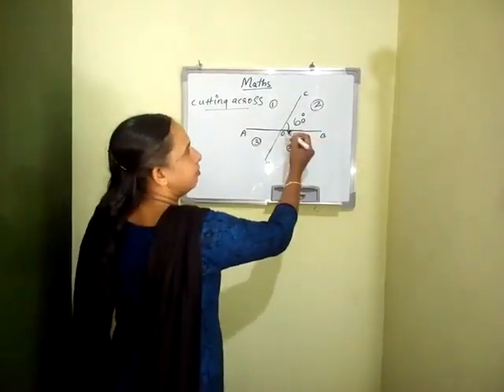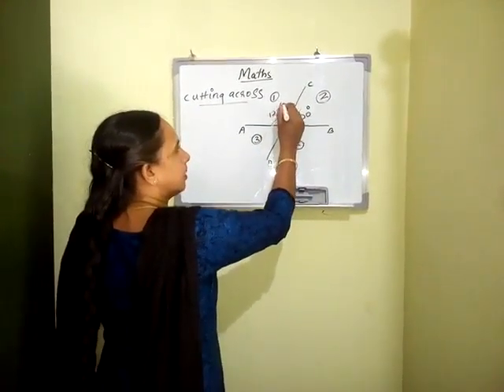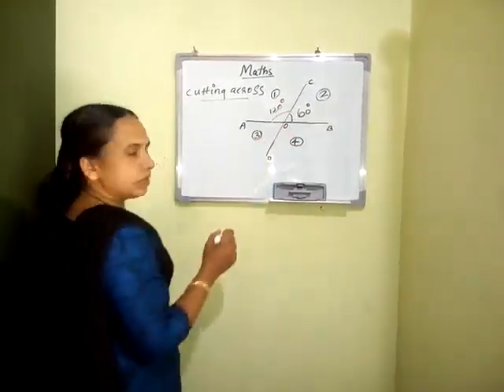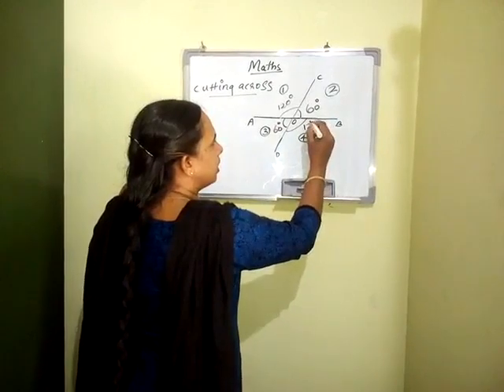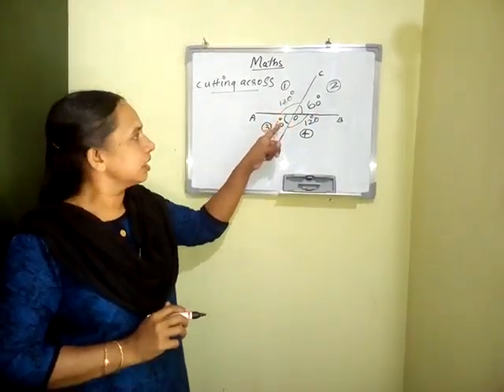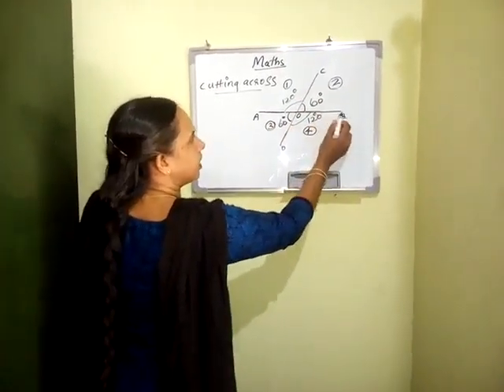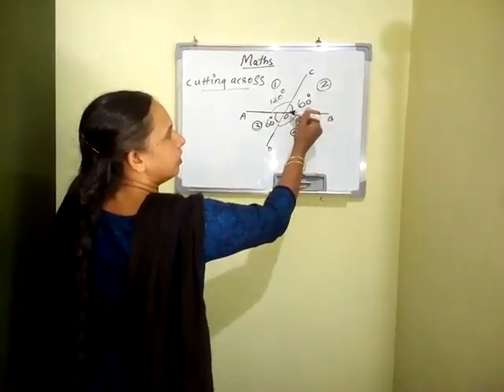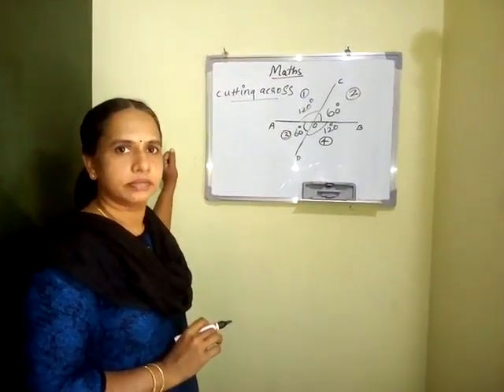Maths_std-7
study material
session-2 part-2